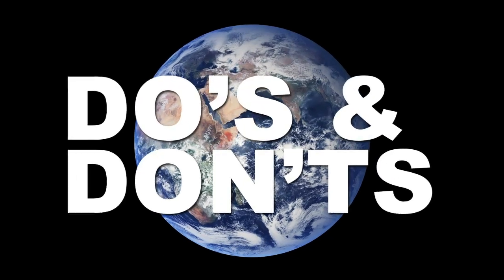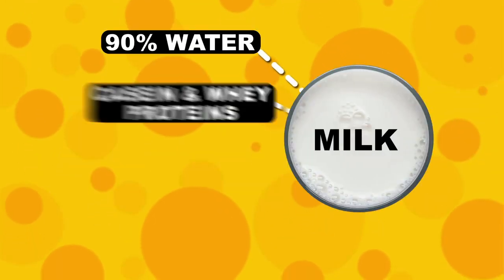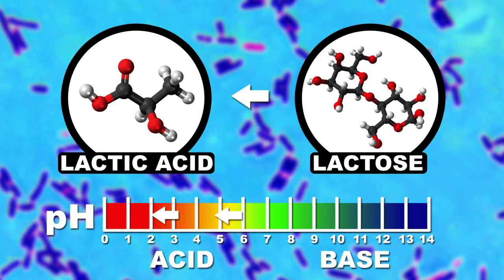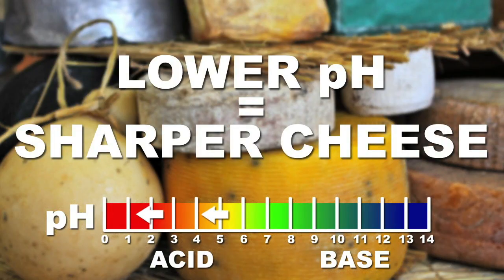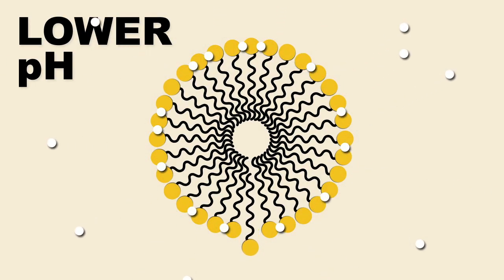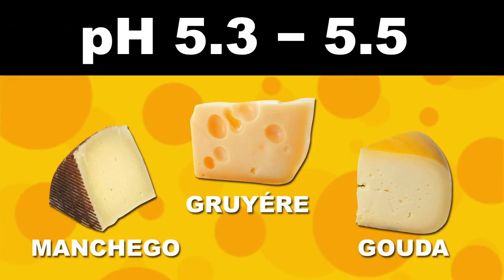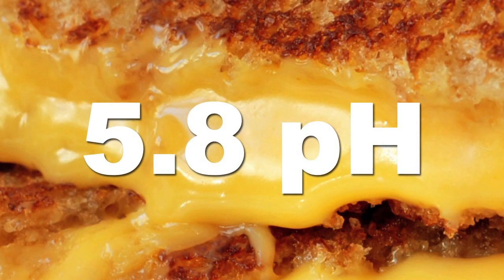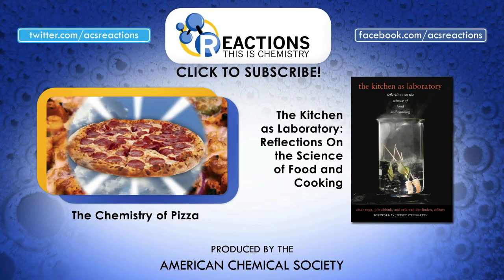The Science of the Perfect Grilled Cheese Sandwich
This week Reactions is taking a look at some cheesy chemistry in the form of a sandwich. We're giving you some science based tips on how to make the perfect grilled cheese sandwich. Consider this a chemical ode to one of the finest comfort foods ever created, the grilled cheese sandwich. Cheese making is an incredibly complex chemical process, and at a certain point, you may have learned the hard way that some cheeses simply don't make the grill grade. Why is it that some cheeses melt perfectly while others crumble into a nasty, oily mess? Today we're going answer that question for you, and while we're at it, we wanted to offer you some scientific advice on how to optimize your ingredients for the perfect grilled cheese experience.

Go check out "The Kitchen As Laboratory," a fantastic book about science and cooking, which inspired this episode

Writer/Producer:
Kirk Zamieroski

Executive Producer:
Adam Dylewski

Scientific consultants:
Jennifer Kimmel, Ph.D.
Darcy Gentleman, Ph.D.
Sophia Cai

Sources:
The Kitchen as Laboratory